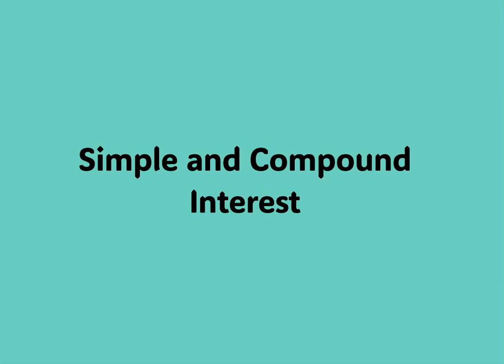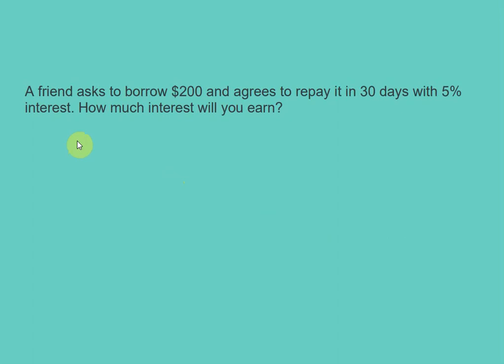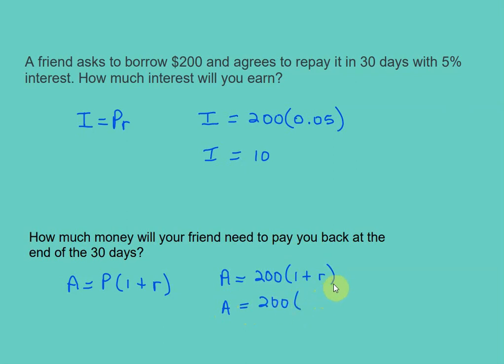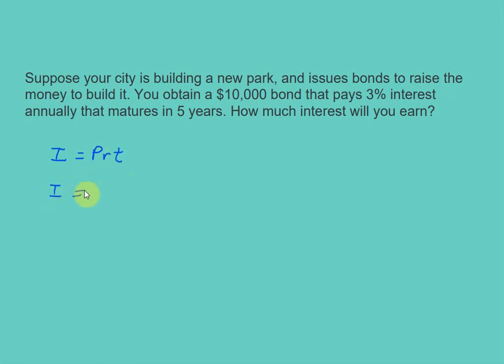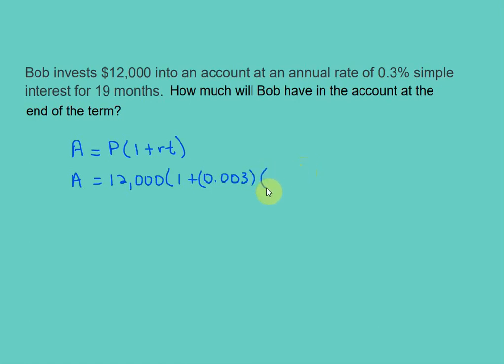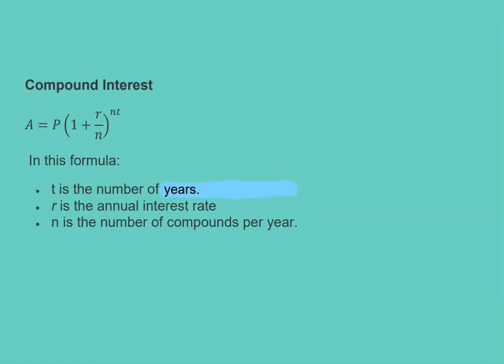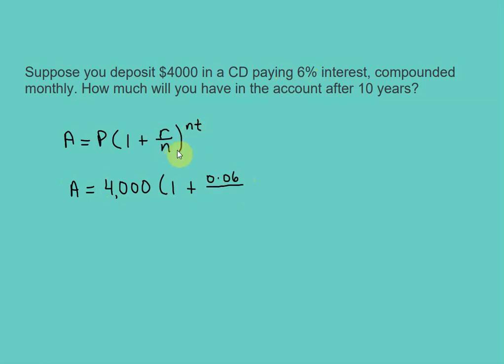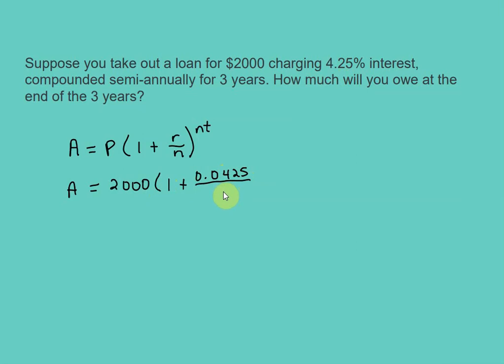Simple and Compound Interest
In this video, I talk about different formulas, formulas for interest, one time simple interest, simple interest over time, and compound interest.  I explain what the different variable represent and talk about how to substitute those values into the formulas.

I have some videos that show how to put some of the formulas into a calculator.

To see how to put the compound interest formula into the TI-36XPro calculator, use this link.

To see how to put the compound interest formula into the TI-30XIIS calculator, use this

** Please Note** In the videos, the formula I am referring to uses different variables so, just pay attention to the position of the variables.